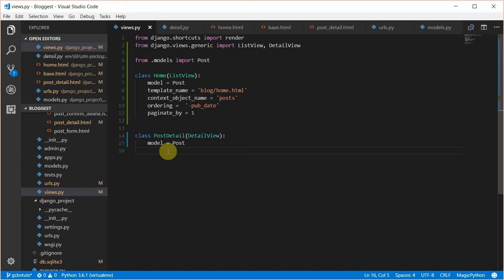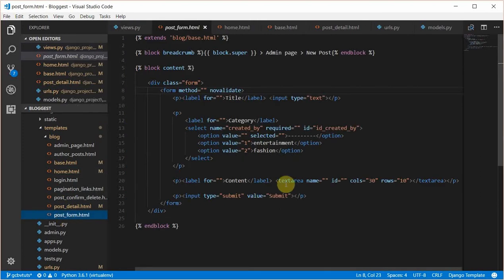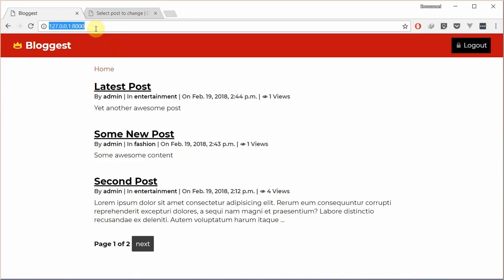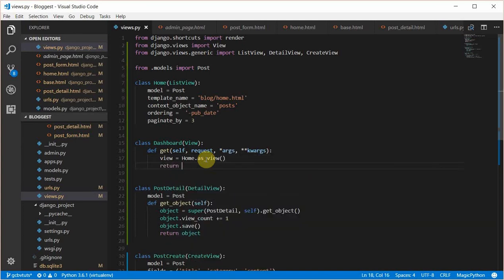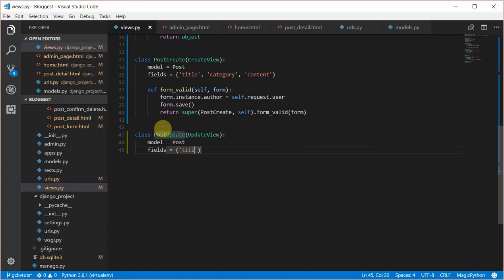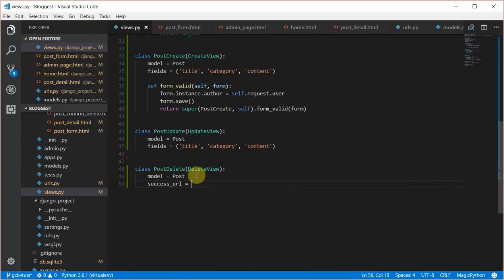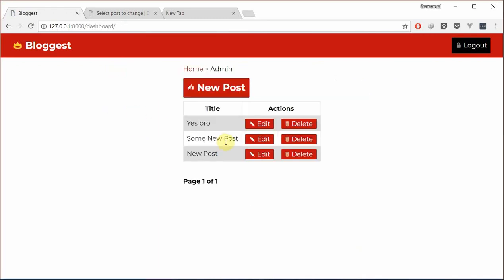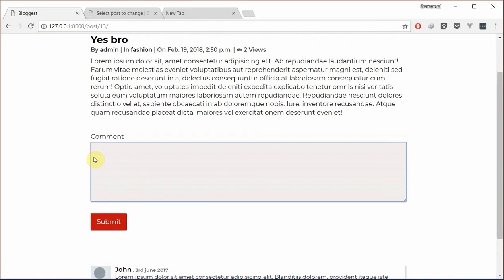Generic Class Based Views (contd) - Try Django Class Based Views by building a blog - Part 2.2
In this second part(2.2), we would continue building other features of the app with Django's Generic Class Based Views.

Update
At 14:53  there is no need to call form.save(). Big thanks to Jonathan Warner for spotting this. Don't know it didn't work at that moment. Maybe the error was already there and i needed just to trigger a server restart via a file change.